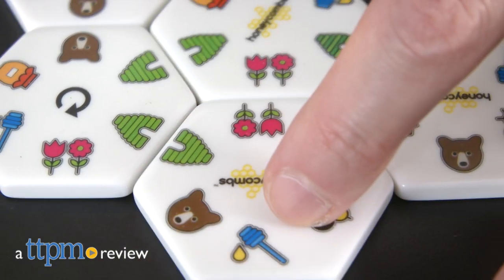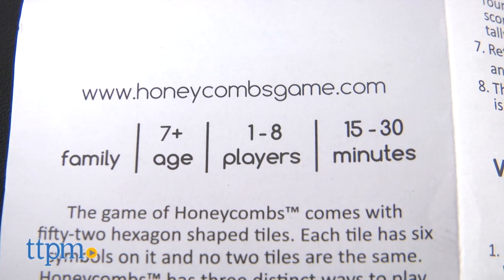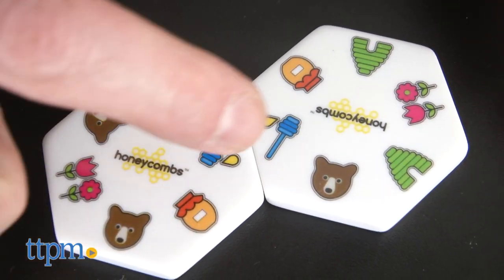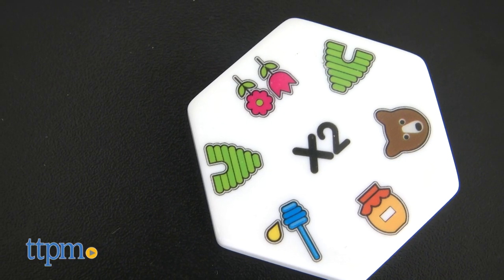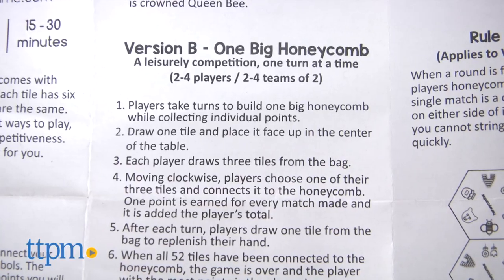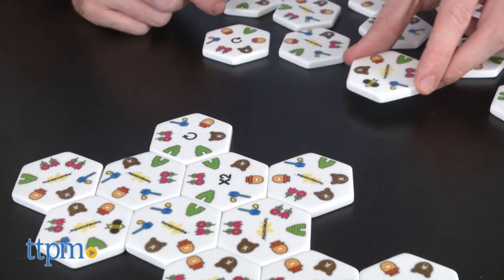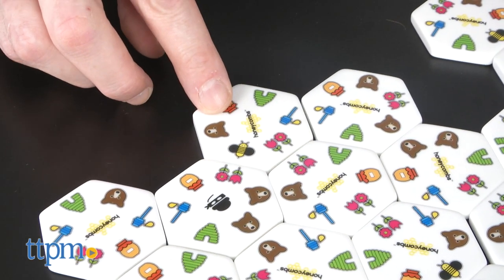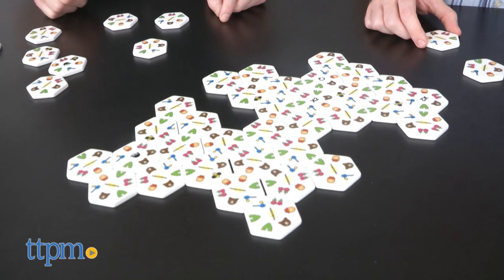Honeycombs from Go Games Inc.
Hey game-players and bee enthusiasts - Honeycombs, the game, is all the buzz!  Find out more in this video! For full review and shopping info

Product Info: Honeycombs, from Go Games, is a tile-based game for 1-to-8 players, ages 7+. Games typically take from 15 to 30 minutes to play. Honeycombs comes with 52 hexagon-shaped tiles, instructions and a nice bright yellow, drawstring canvas bag. The object of Honeycombs is similar to the classic game of dominoes - players must match like-sided tiles. In Honeycombs, the tiles are six-sided and feature fun honey-related images: flowers, a honey dipper, a bear, a jar of honey, a honeycomb, and a honey bee. Honeycombs offers three versions of play: The Worker Bee version where all players race to use all their tiles to build their own finished and matched honeycomb; the One Big Honeycomb version where players take turns to to collectively build the board in an effort to earn the most points; and the Honeycombs Puzzle, a non-competitive version where players collaborate to use all tiles in order to complete one large honeycomb. Each version has its own specific rules, and ways to score the game. Although not the first game to use matching tiles, or even matching hex-shaped tiles, Honeycombs is fun and challenging. Don't let the whimsical tile images fool you - this game requires concentration and strategy. The game travels well and can be played on any flat surface. It's great for game night or for some play at your local pub or coffee shop. Enjoy Honeycombs - but remember, that although victory can be as sweet as honey, defeat sure can sting!